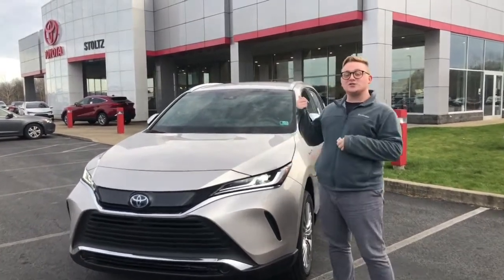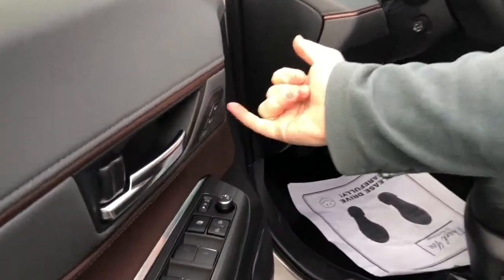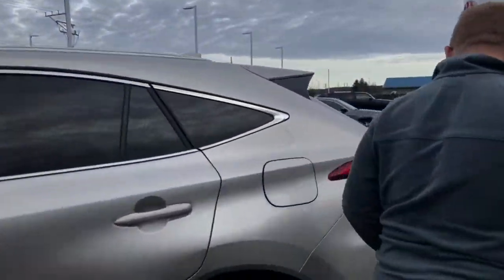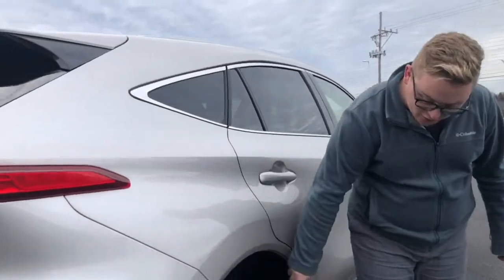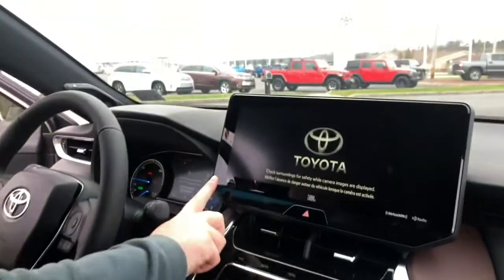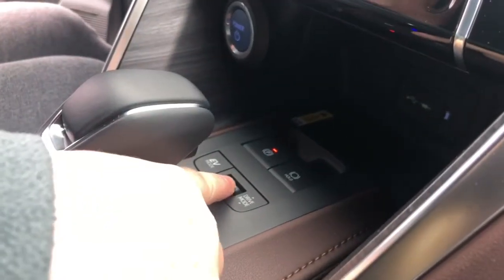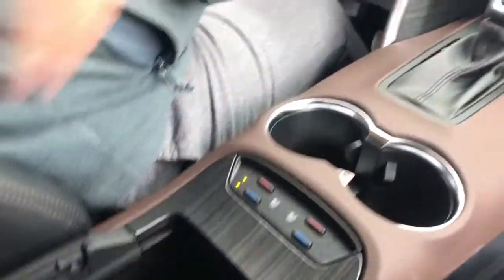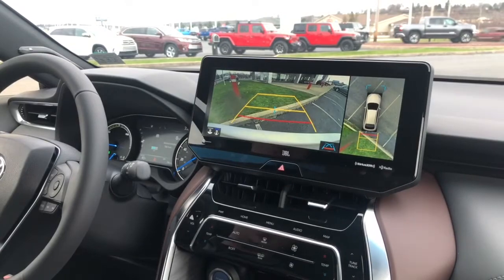The 2021 Toyota Venza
Walk around the new 2021 Toyota Venza with Garrett!